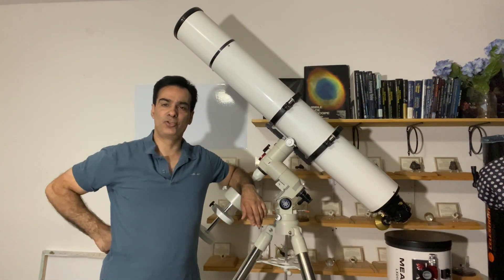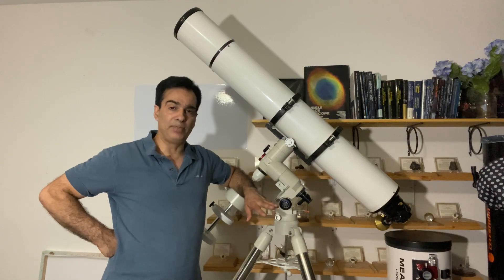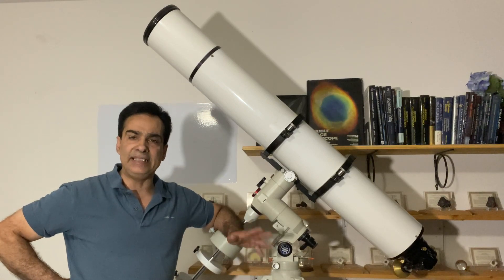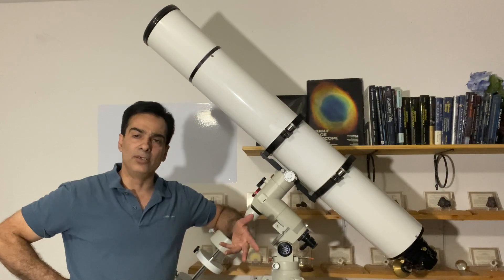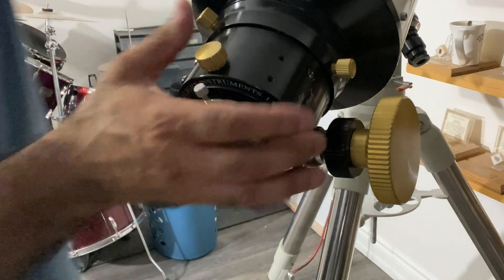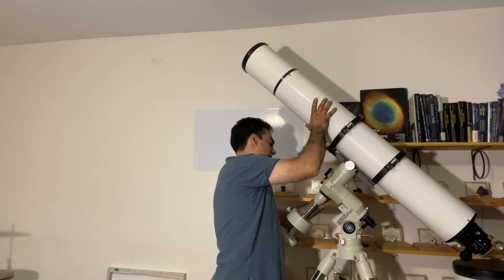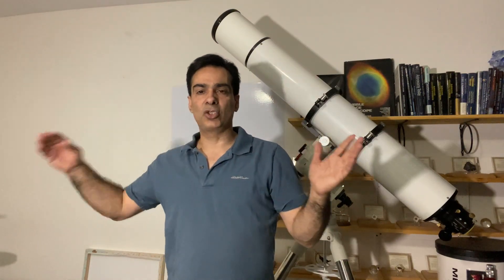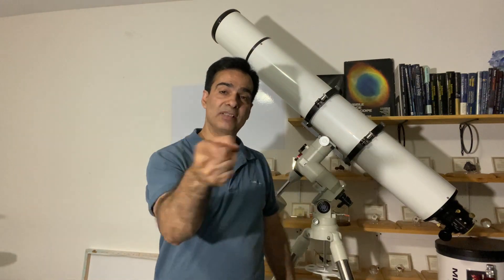Overview Astro Pysics 152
Let look at this scope Astro-physics 152mm apo triplet
astrophysics: